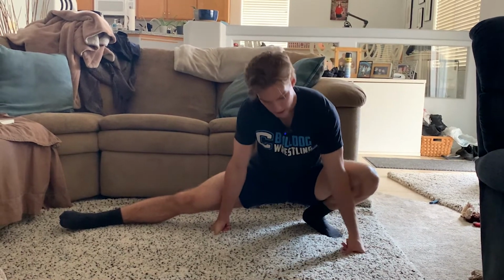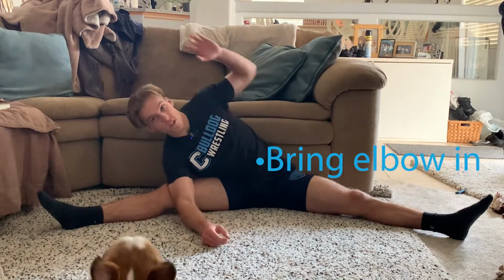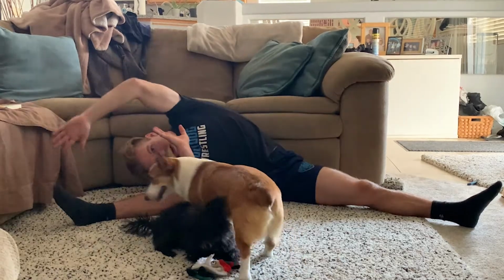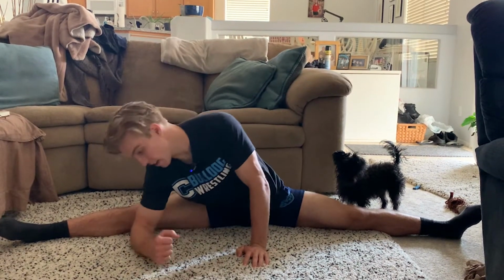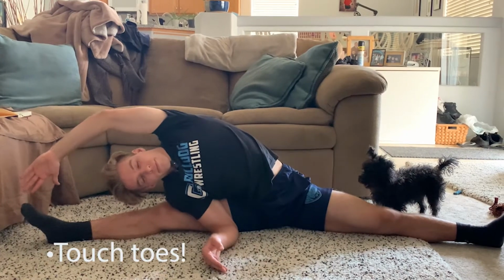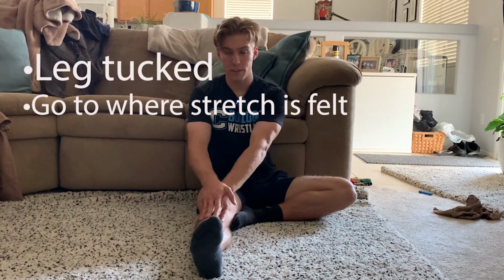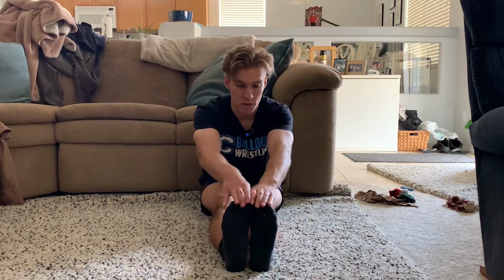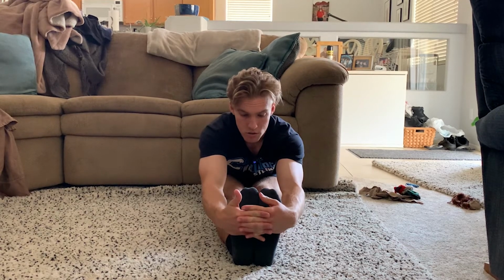7 SEATED Stretches To Do Everyday! | Fitness Domain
Here is a video of some seated stretches to do everyday.